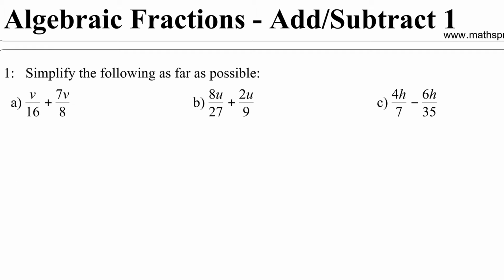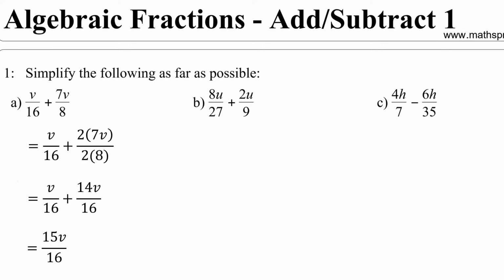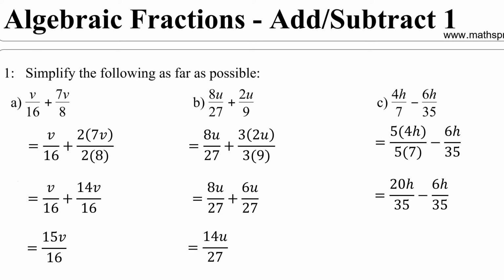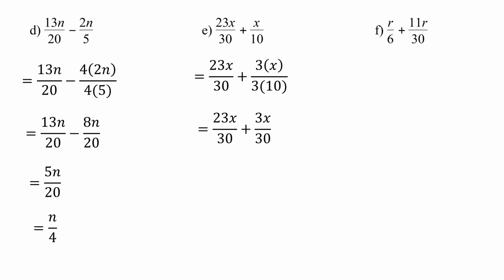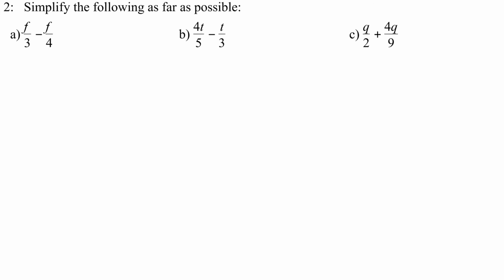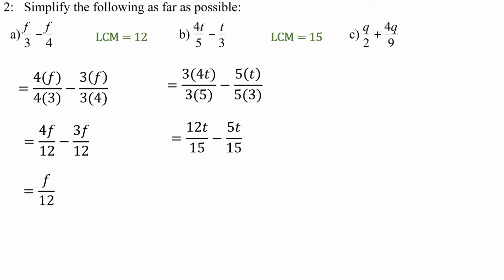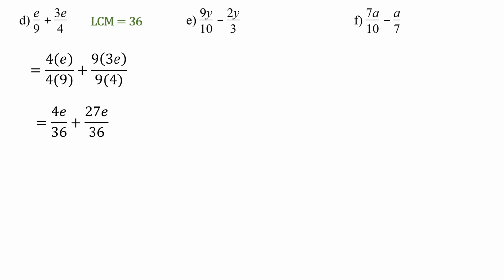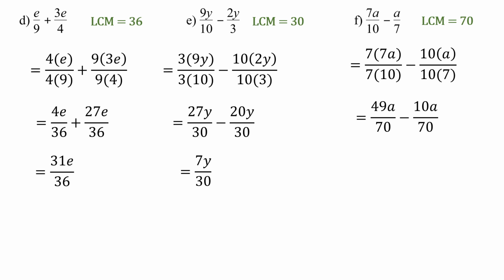Adding and Subtracting Algebraic Fractions